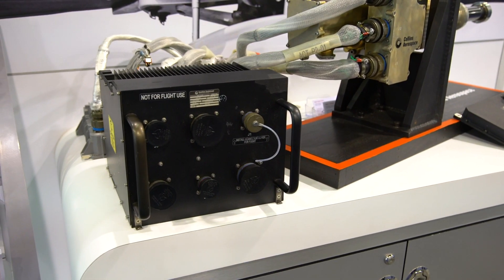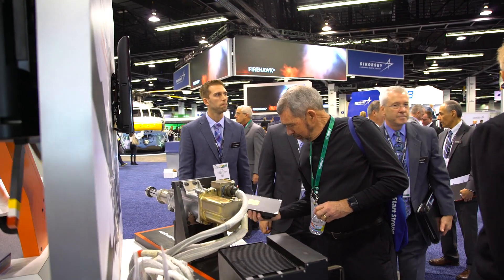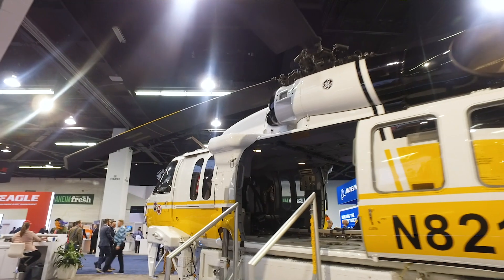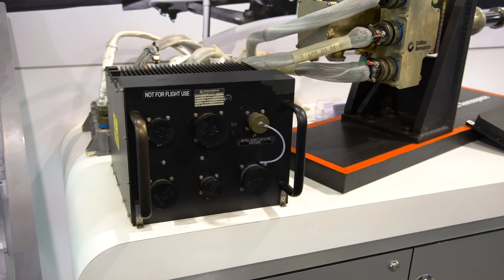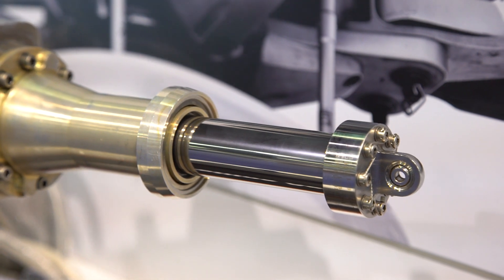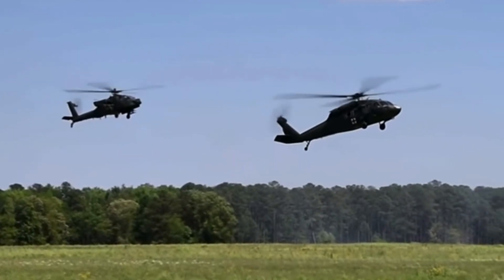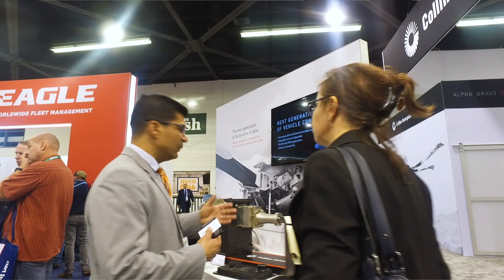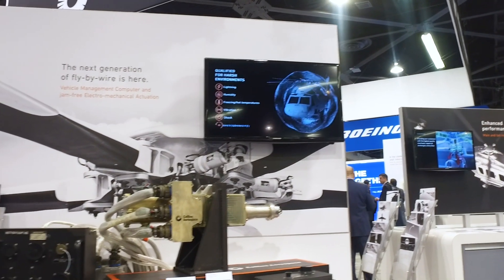Collins Aerospace’s next-gen Vehicle Management Computer enables autonomy, reduces pilot workload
Collins Aerospace’s Vehicle Management Computer (VMC) represents the next generation of advanced fly-by-wire technology. Expected to become available in 2022, the VMC will have 20 times the computing power of the company’s existing flight control computers through the incorporation of three dissimilar multi-core processors and high-speed communications. The VMC is also being built with open-source software that offers customers the flexibility to add a wide variety of applications – including fully autonomous flight capabilities.